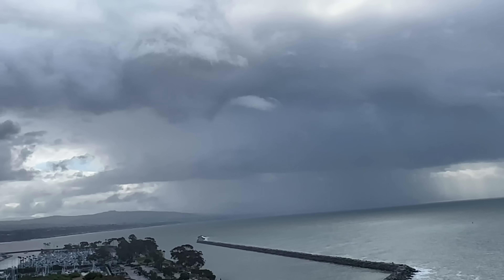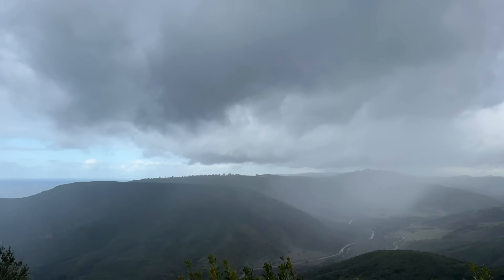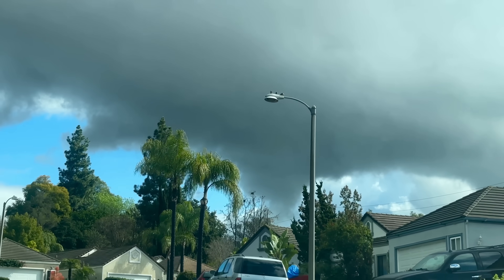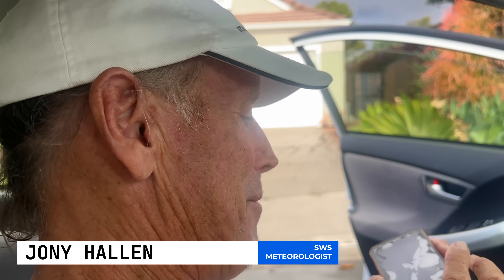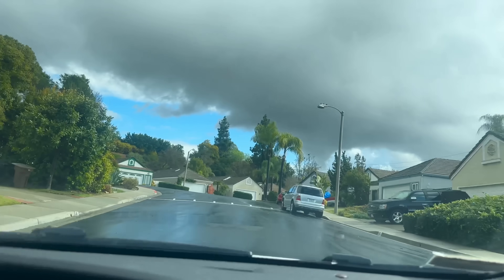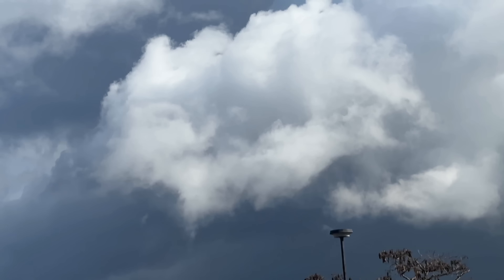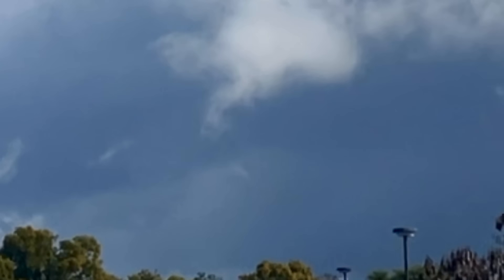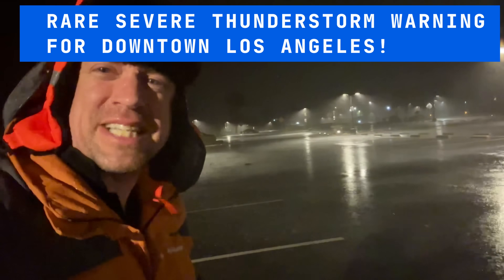TORNADO THREAT IN LOS ANGELES last night with five day atmospheric river event!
Storm chasers Reed Timmer and Jony Hallen intercepted a funnel cloud in Dana Point, California and a severe thunderstorm warning with tornado possible tag in Downtown Los Angeles! This was on day 4 of the category 5 atmospheric river event that clobbered parts of central and southern California with record-breaking rainfall. UCLA campus measured 12.67 inches of rainfall in a 24 hour period. This video concludes our coverage of this historic weather event. We wonder if an ARKstorm will happen in our lifetimes. An arkstorm is an atmospheric river event that persists for weeks, overwhelming all flood control mechanisms. If this happens, we will be there to intercept this storm and increase awareness for those in its path.

(iOS users visit this link on the web!)